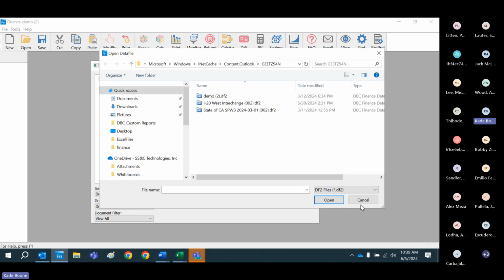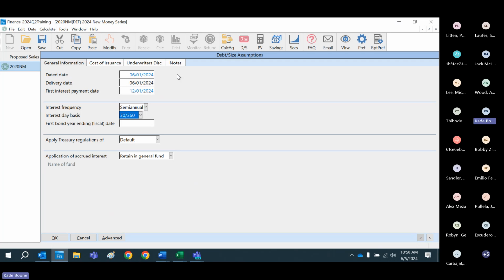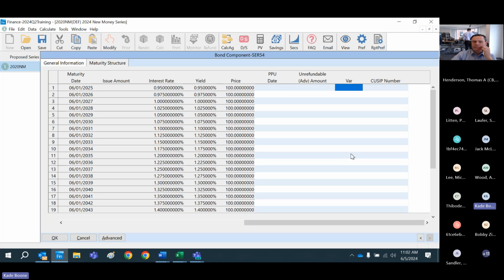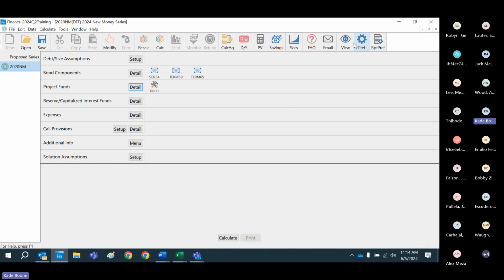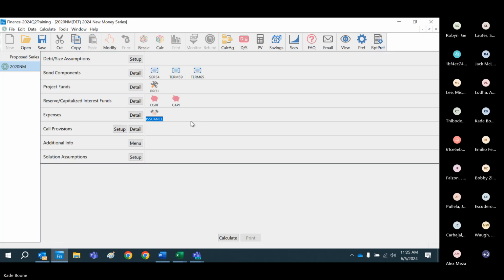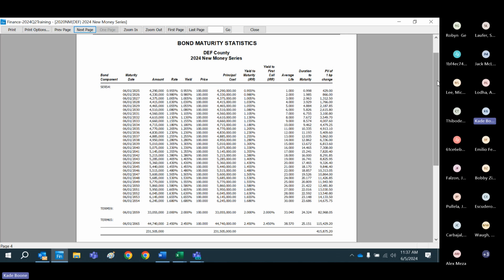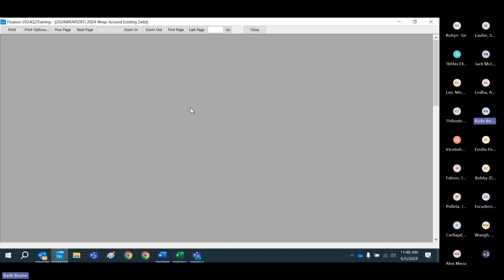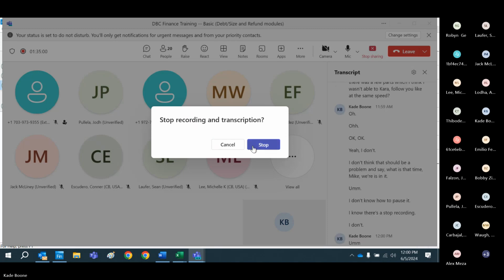DBC Finance Training Debt Size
2024 Quarter 2 DBC Finance Training Overview Debt Size Module

Was this helpful? Suggested videos? Hope you enjoy and pass along to anyone who you think will benefit.